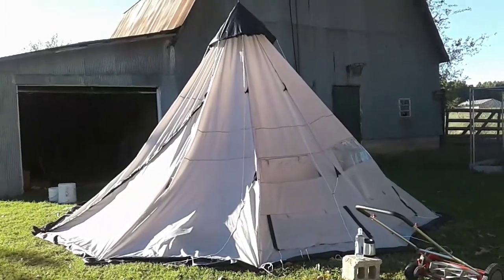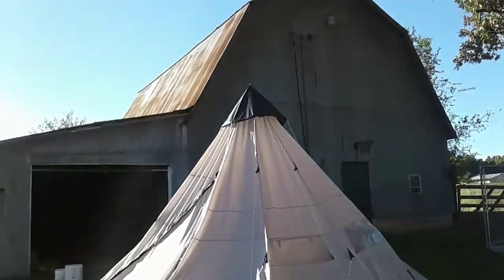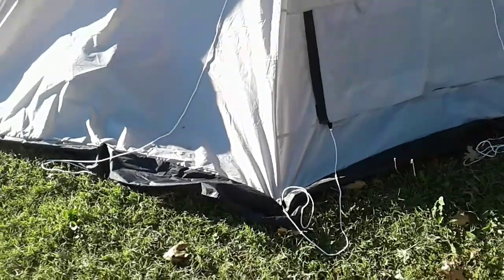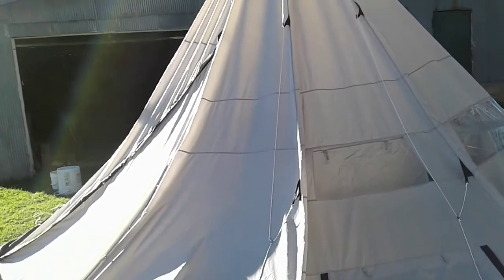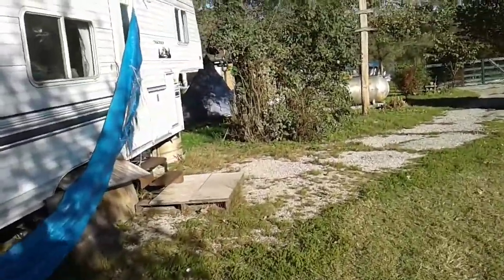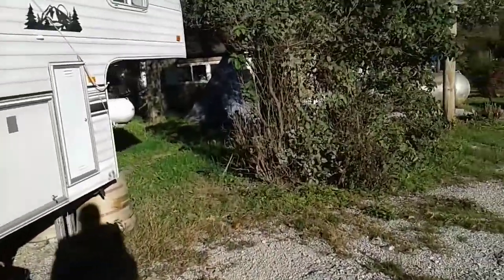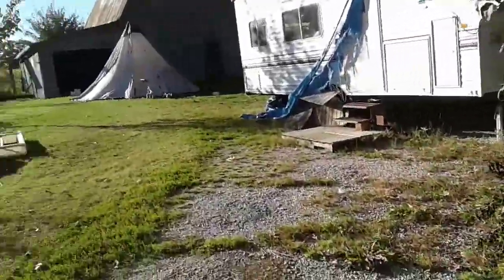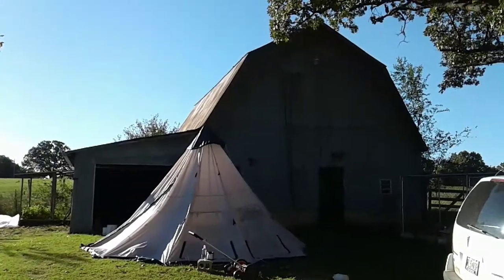Tahoe Gear vs Winterial Tipi Tent